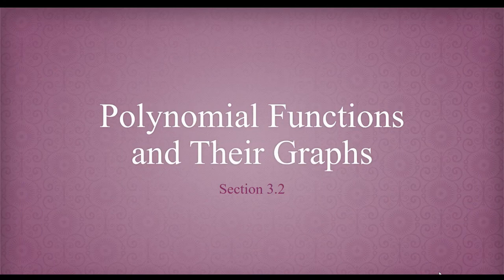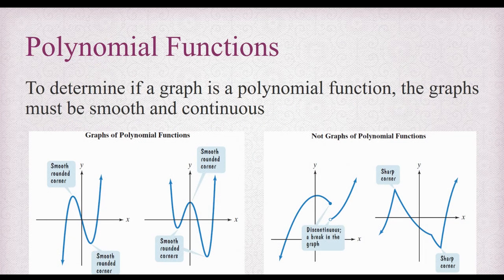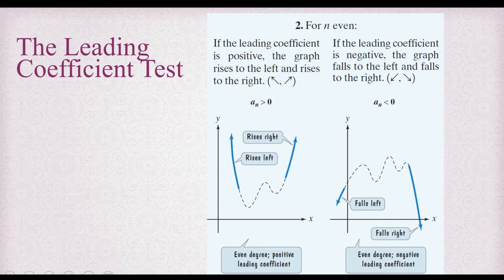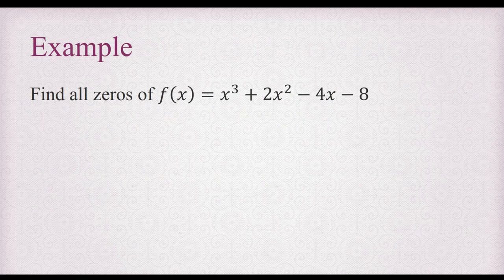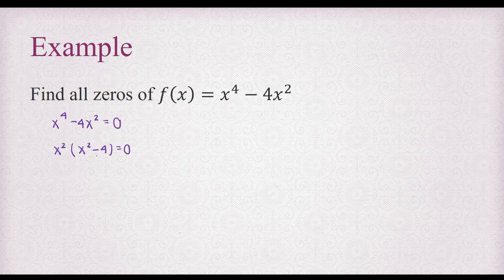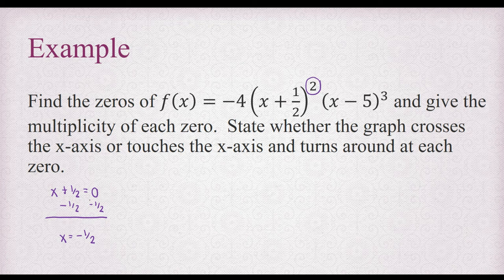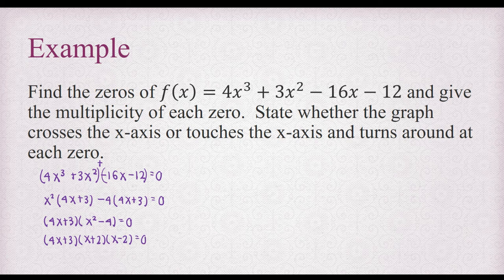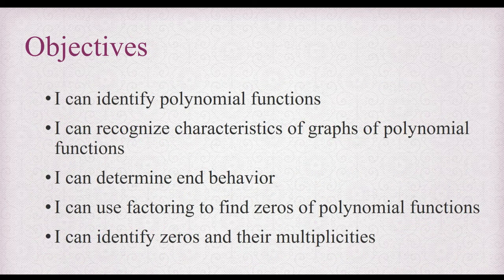H Algebra 2: Lesson 3.2 Day 1